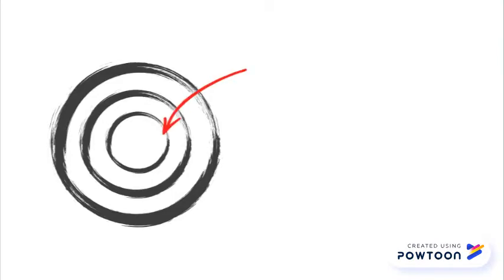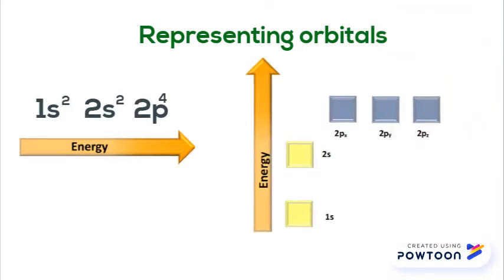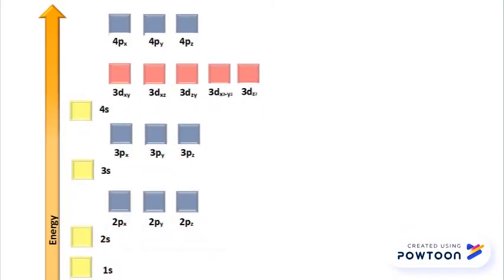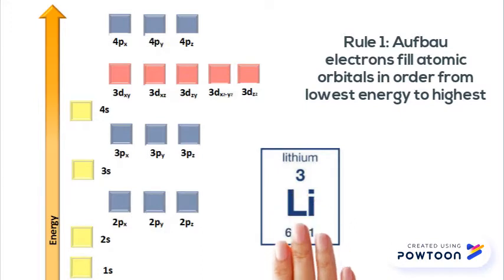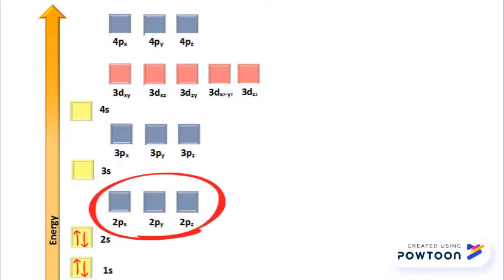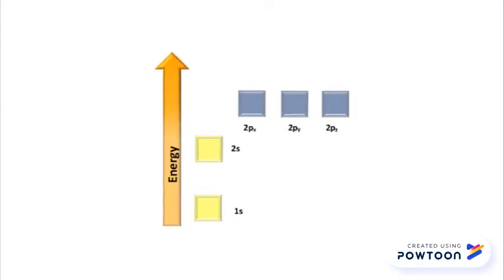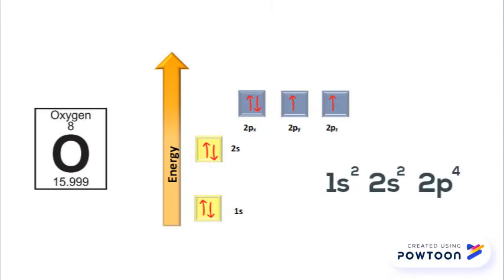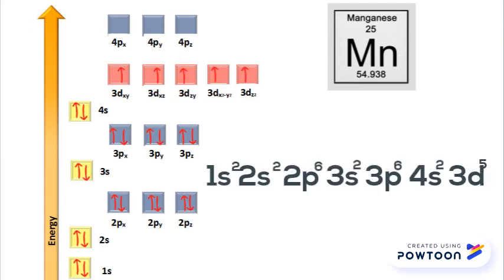Electron configuration part 3: writing e.c.